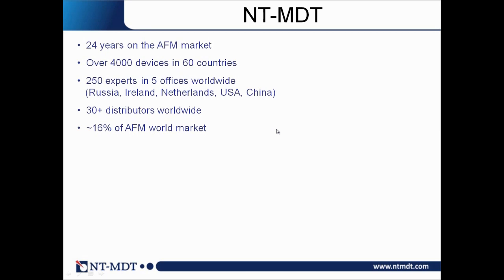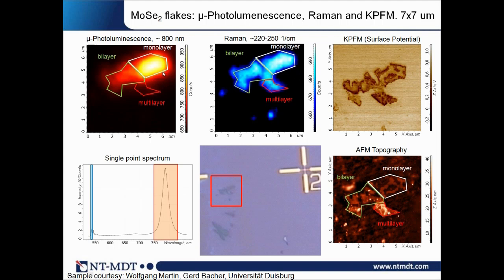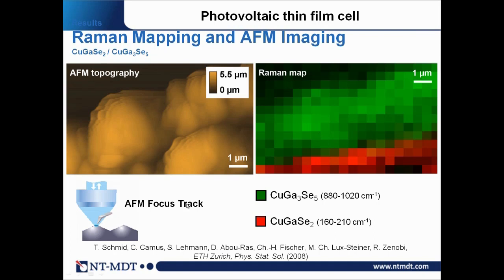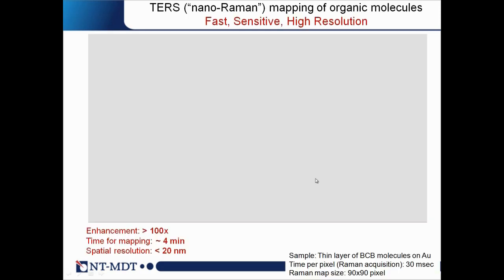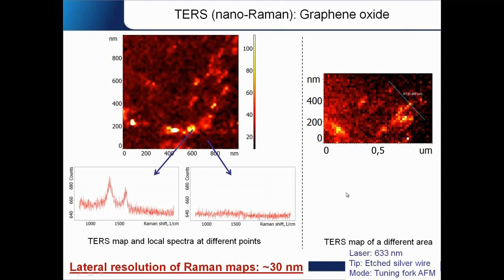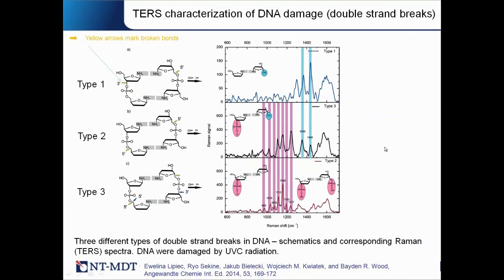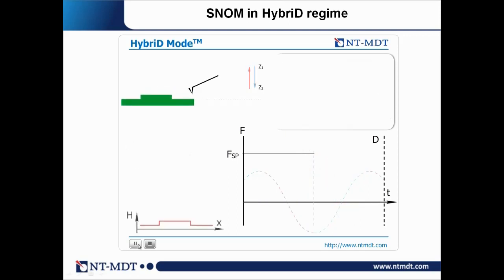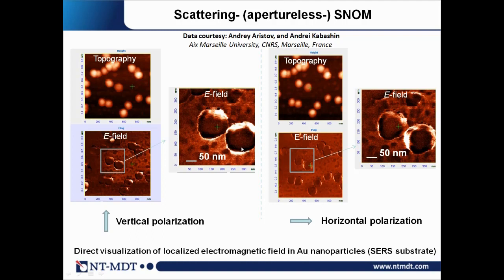Beyond the Diffraction Limit: AFM Integration with Light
In this webinar we will present exciting recent applications and instrumentation developments in the field of AFM integration with optics aimed for super-resolution optical imaging.